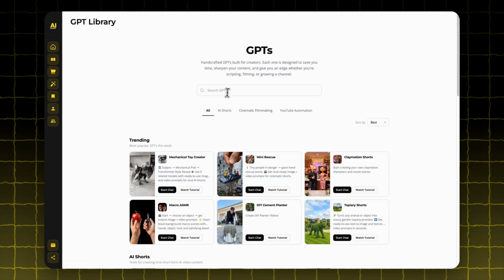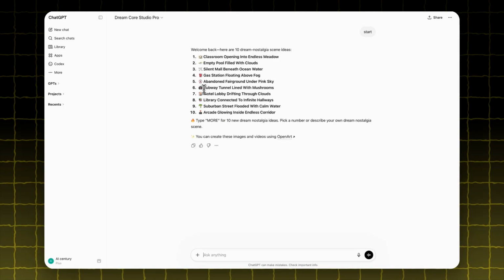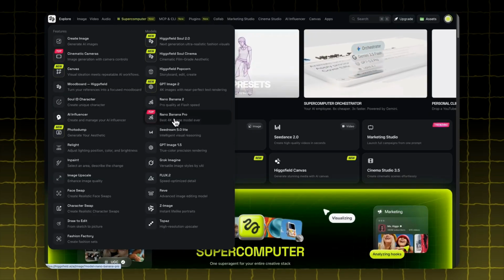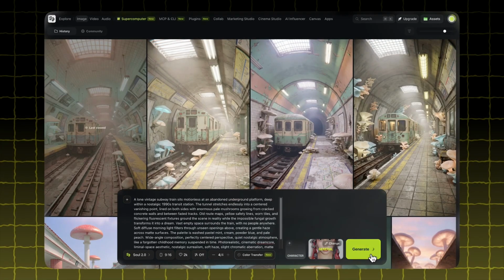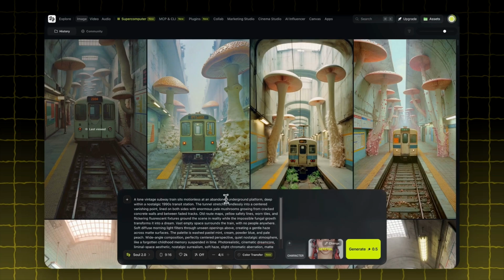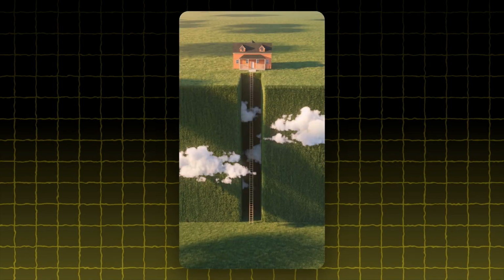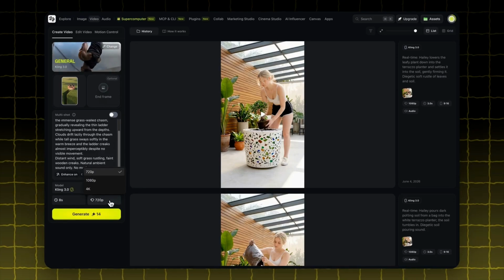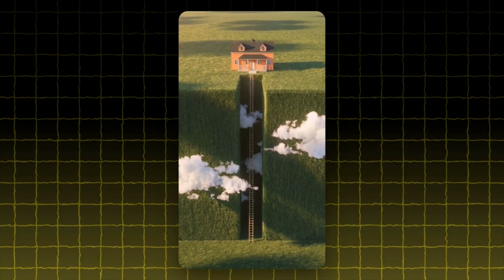How To Make Liminal Spaces (Fast Tutorial)